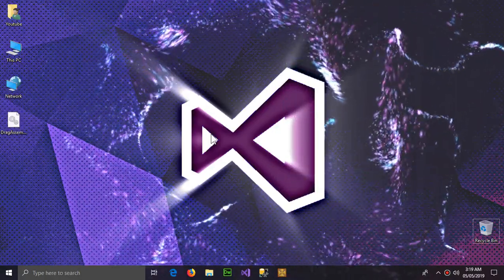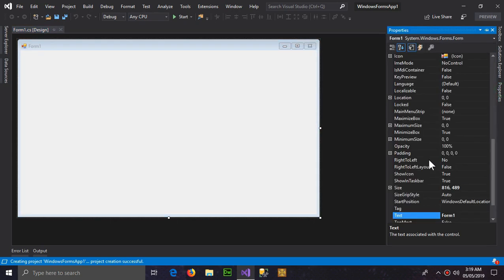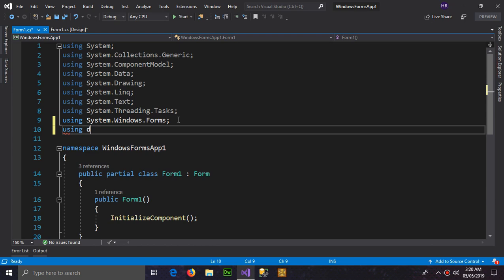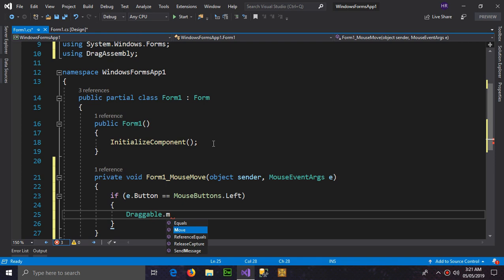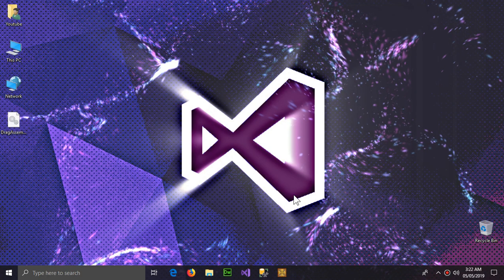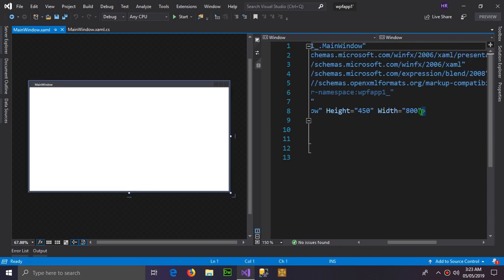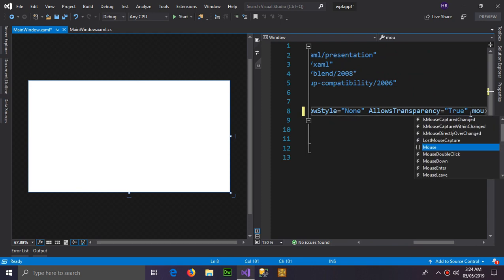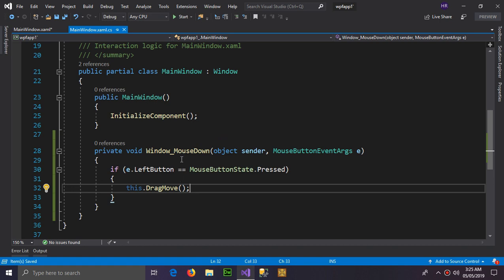Movable Borderless Application, Drag Program By Mouse | C# (Windows Form + WPF)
IMPORTANT NOTE (for Windows Form Part):
i forget to mention that you can also use the same method and pass a panel control into it,
Example: Draggable.Move(panel1);
So the application only move when dragged by the panel :)

Software Used To Tutorial:
-Visual Studios 2019 Preview

Project Description:
-Using Windows Form (Winforms) C#.
-Using Windows Presentation Foundation (WPF) C#.